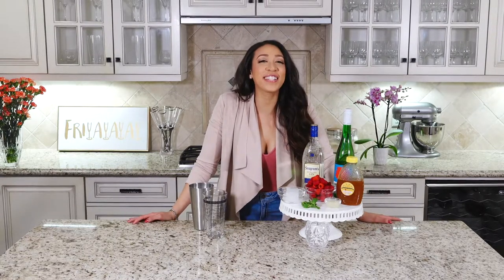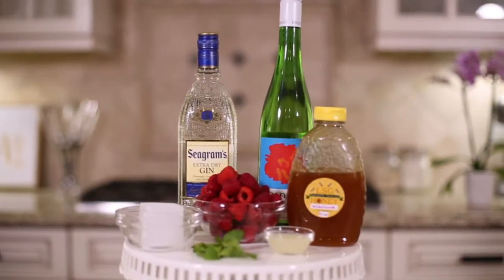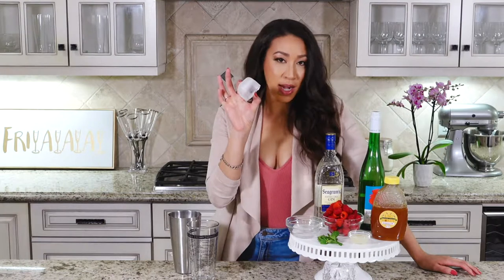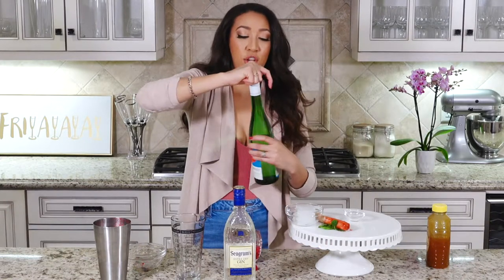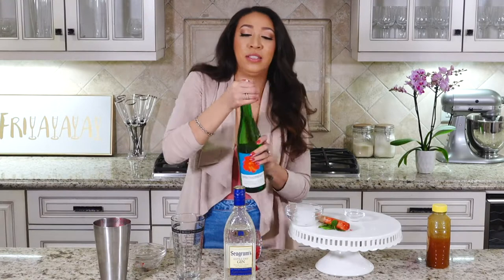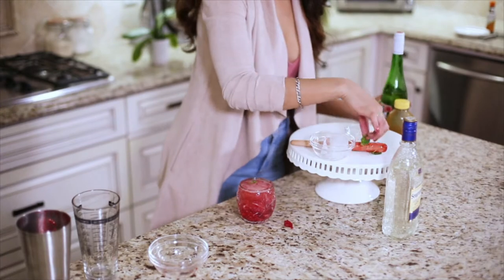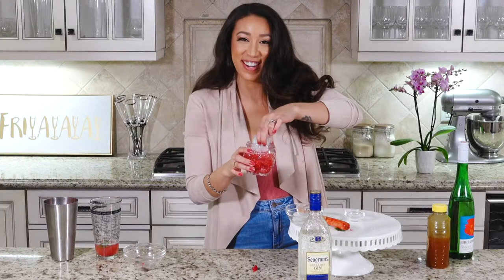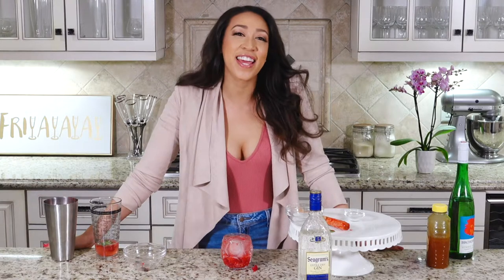Liz Does Cocktails: Raspberry Sparkler!!!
Life won't SPARKLE unless you do-- so start by trying this lush Raspberry Sparkler! Scroll down to find all the ingredients as well as directions so you can get your shine on at home! Sparkle on darling, sparkle on.

・1 Lemon
・1 Lime
・1 pint Fresh raspberries
・2 tablespoons Honey
・Handful of Fresh mint leaves
・4 oz Gin
・4 cups Vinho Verde
・Ice
1) Squeeze juice from the lemon and lime.
2) Muddle the juices with raspberries, honey, and mint.
3) Distribute the mixture evenly among four glasses.
4) Add an ounce of gin to each glass, then fill with vinho verde and ice cubes.